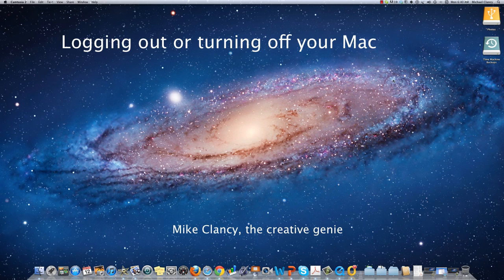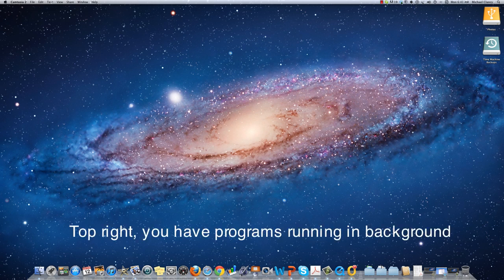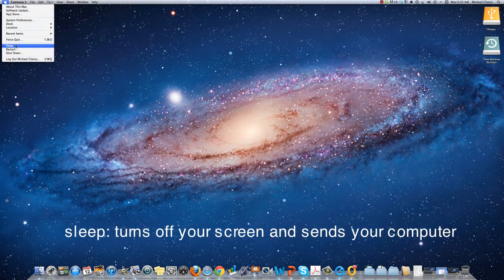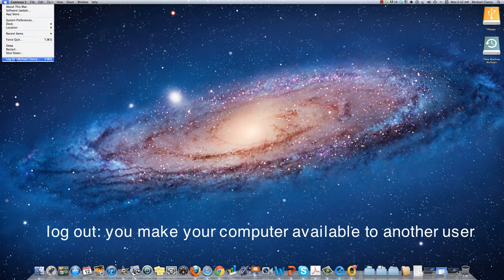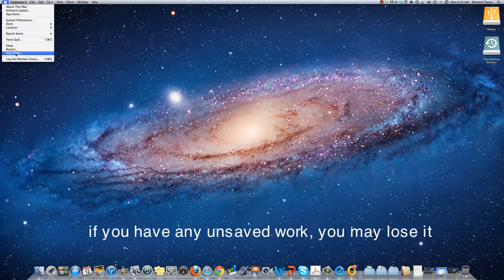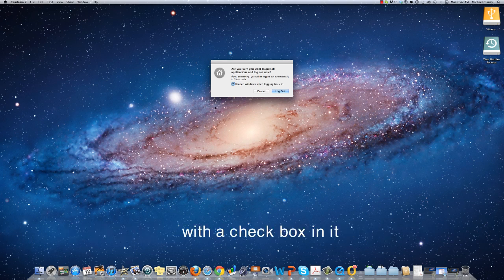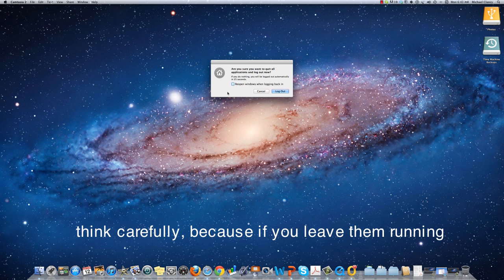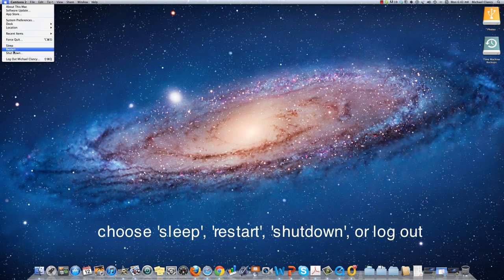Turning off an iMac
This short video demonstrates how to logout, turn off, restart or send your iMac into sleep mode. Captioned for those who need it.